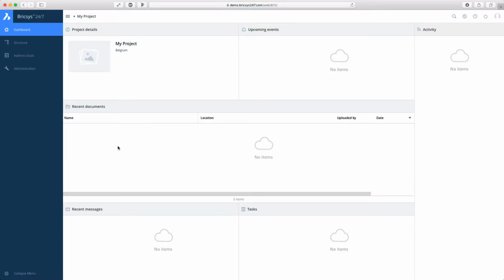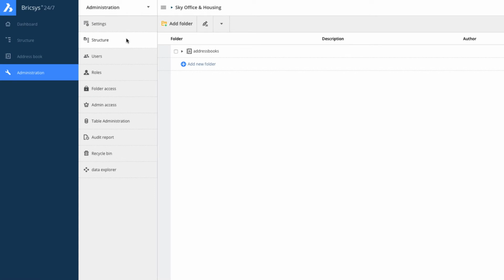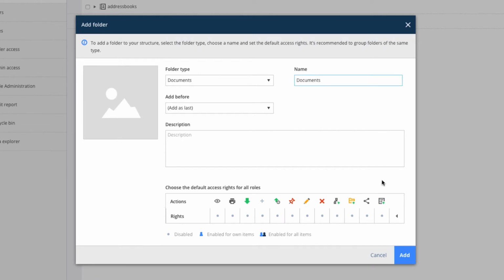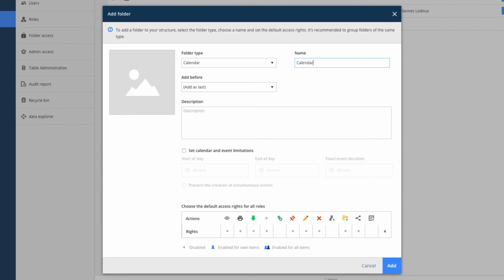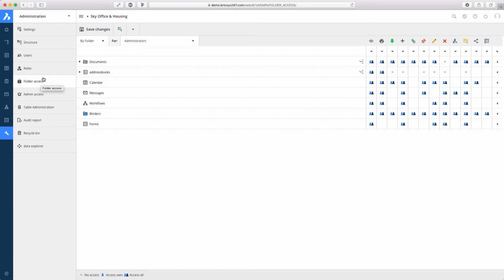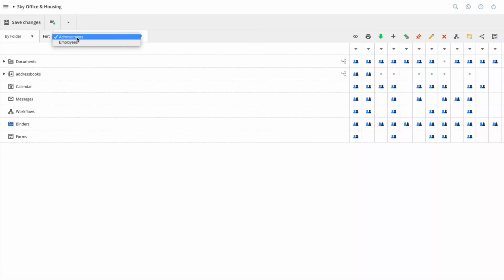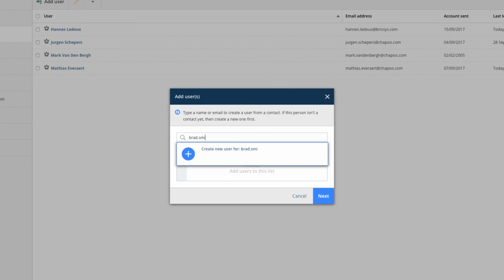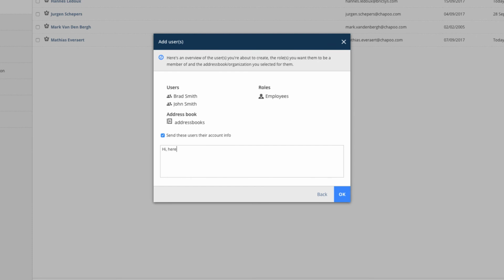Setting up your project in Bricsys 24/7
In this tutorial we will show you how to setup your project in Bricsys 24/7. Define who gets to see what documents. Create roles for the different types of participants to the project and manage the access rights for each role.